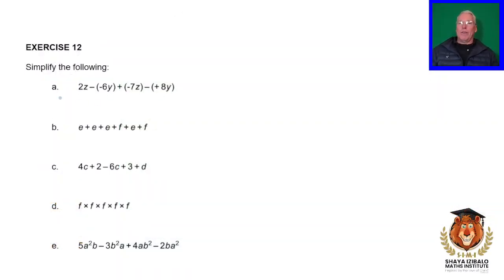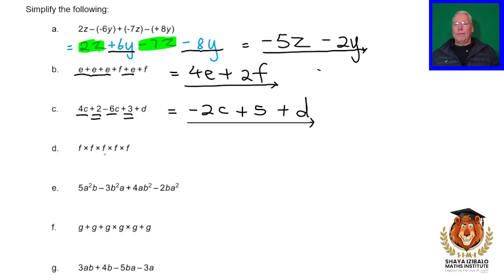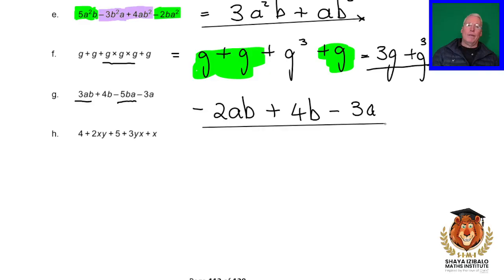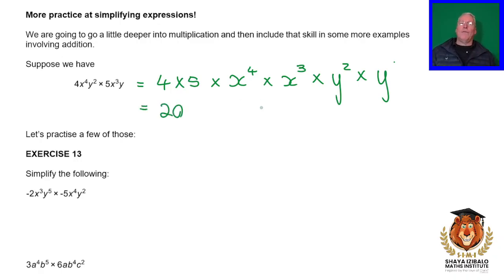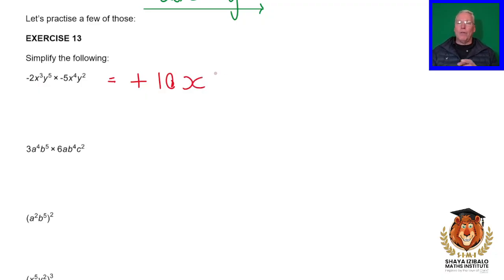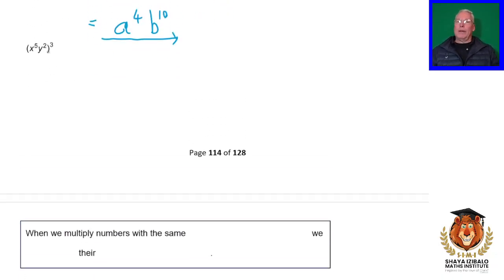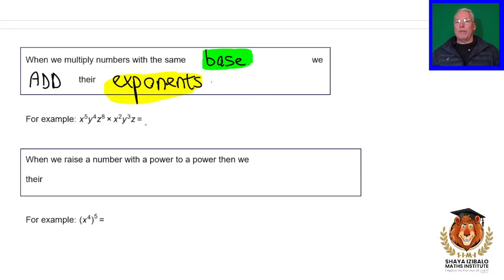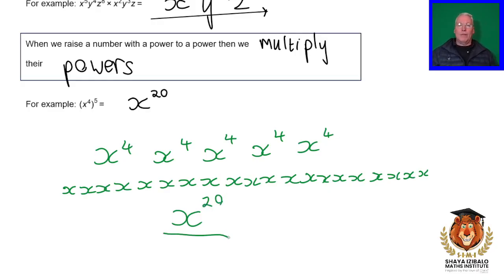Gr 8 Algebraic expressions 5